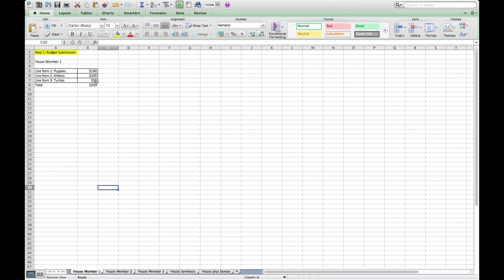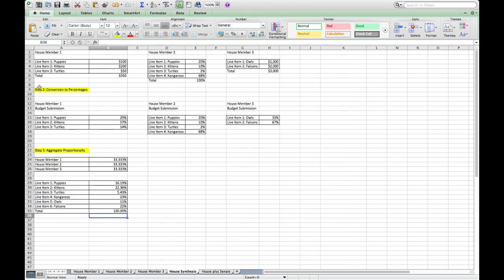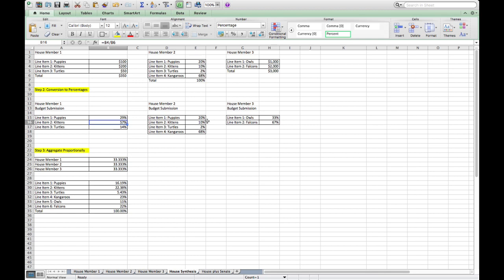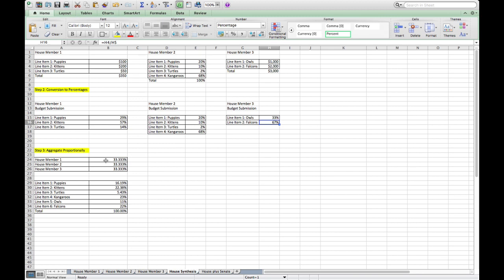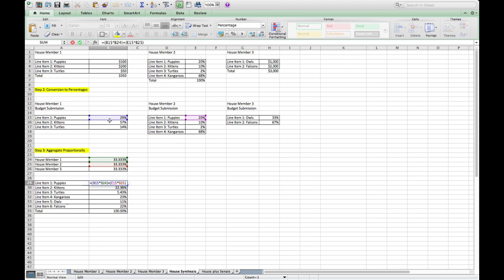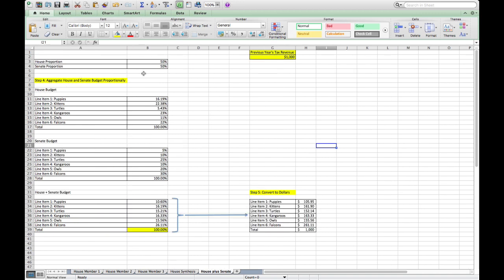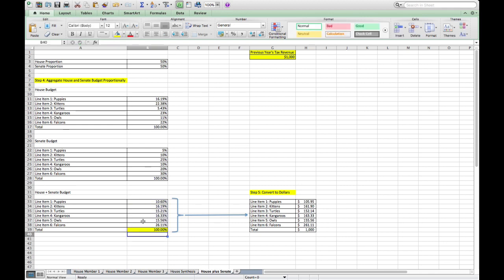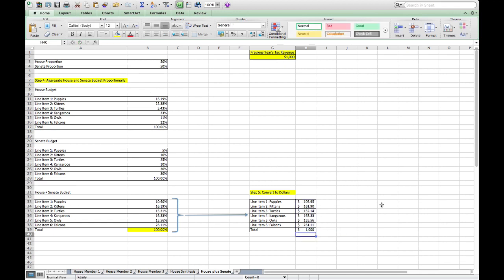How to balance a budget with input from 535 politicians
In this video, I run a simplified simulation to describe a process for fairly and transparently achieving a balanced budget with input from 535 politicians. This is meant to be applied to the United States context, but could be easily applied to other governments and organizations.